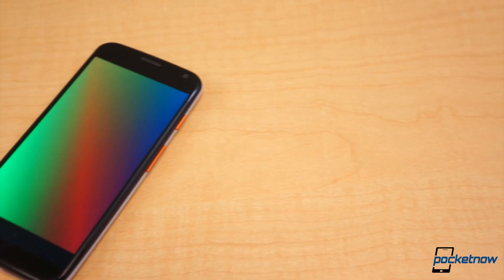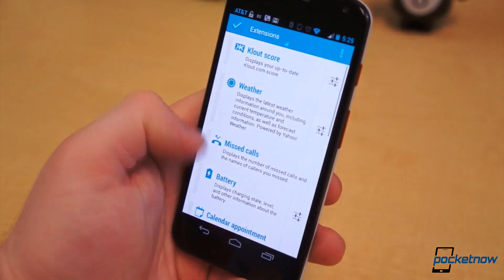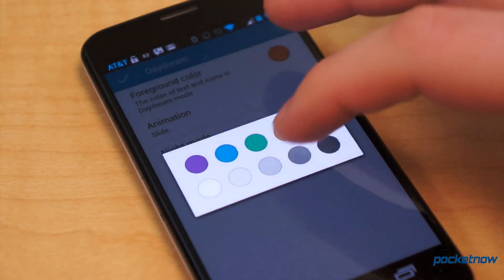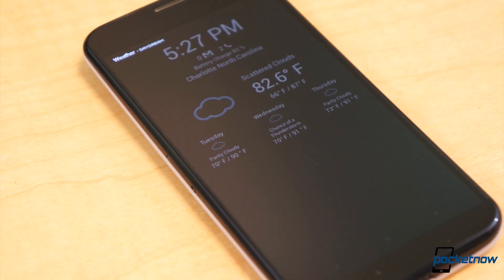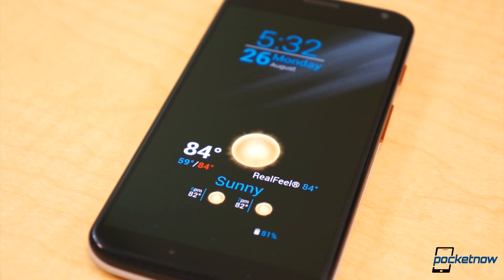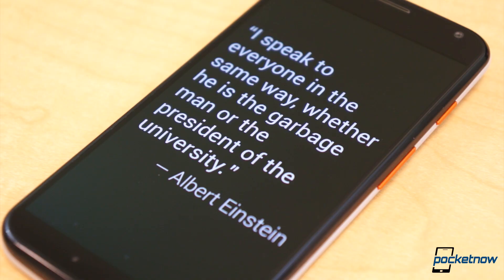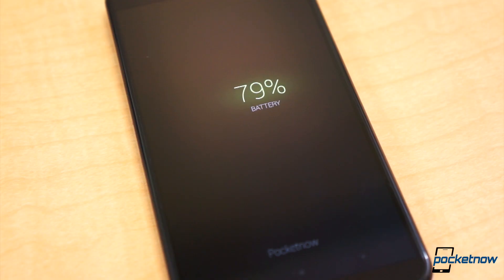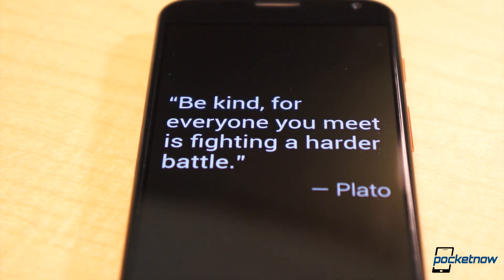The best Daydream apps for your Android device | Pocketnow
In Jelly Bean, Google introduced a new screensaver-like feature called Daydream. Its basic function is quite limited. But with the help of third-party applications, there are quite a few useful ways Daydream can be used. Watch this video to see the best Daydream apps for Android!